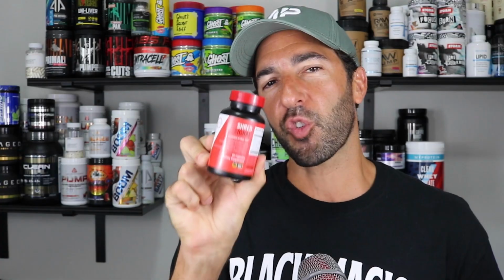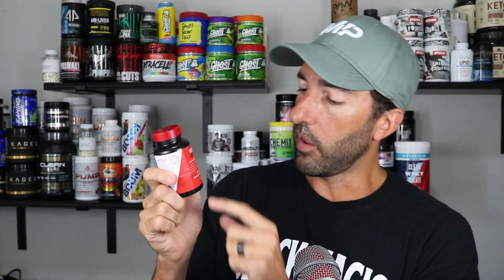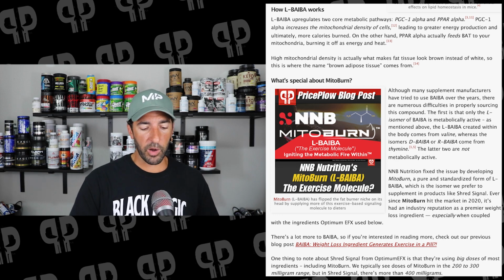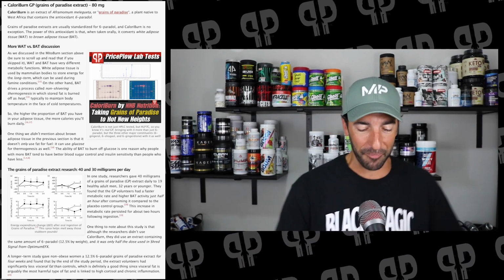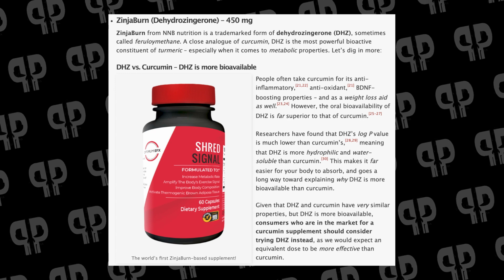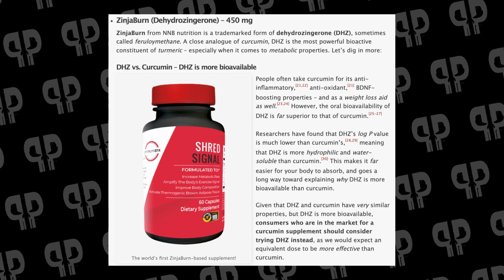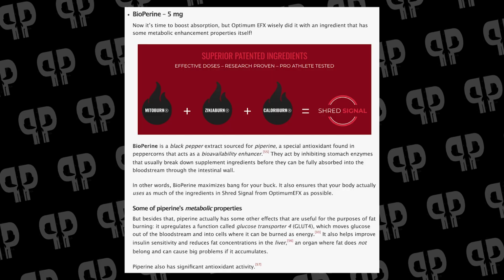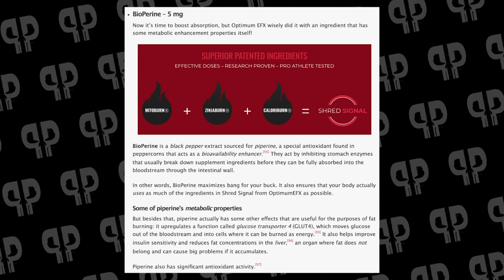The First ZINJABURN Fat Burner | Optimum EFX SHRED SIGNAL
Optimum EFX Shred Signal is a stimulant-free fat burner that we're excited about because it's the first to use NNB Nutrition's ZinjaBurn, which is dehydrozingerone. This curcumin half-analog brings some potential metabolic properties alongside its higher bioavailability.

In addition, we have a solid dose of MitoBurn (L-BAIBA), CaloriBurn (grains of paradise extract), and BioPerine (black pepper extract).

Mike discusses how these synergize together to convert more white adipose tissue (WAT) to the more metabolically-active brown adipose tissue (BAT) and then ramp it up with the grains of paradise and AMPK-stimulating ZinjaBurn (dehydrozingerone / DHZ)